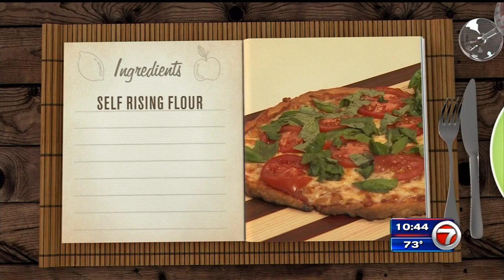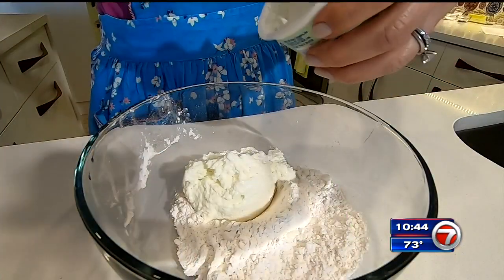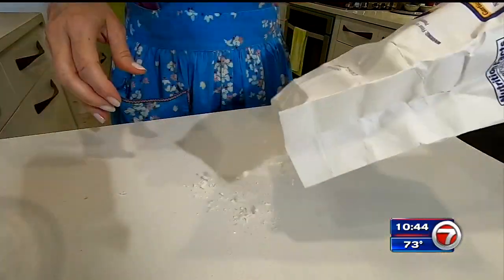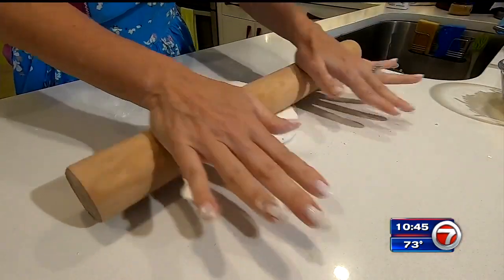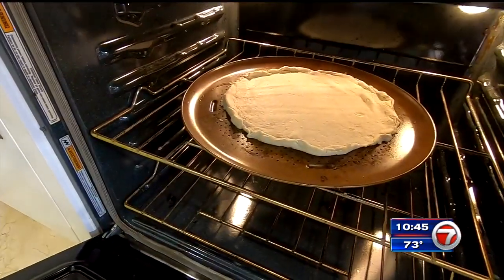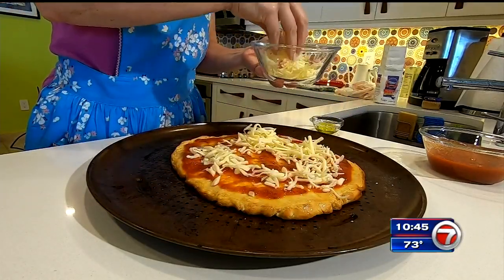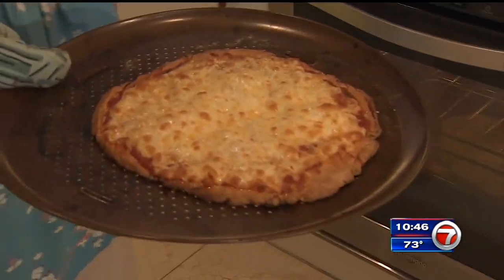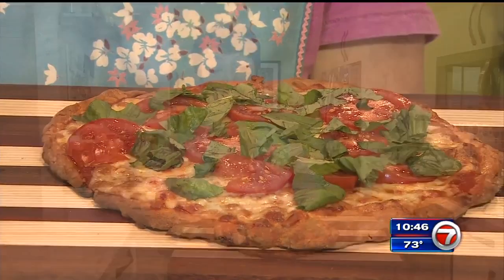How to make homemade pizza crust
Making homemade dishes is easy if you have the right recipe. We’re going to show you how to make a “made from scratch” Italian classic, as we grab a Bite With Belkys.

Ingredients:

1 1/2 cups self-rising flour, plus more for kneading
1 cup plain Greek yogurt
Cooking spray

- Mix flour and Greek yogurt together in a bowl. Transfer to a work surface that has self-rising flour on it.

- Knead the dough, adding flour as needed to keep from getting sticky.

- Roll the dough out with a rolling pin and shape into a nice circle. Brush olive oil around the edges.

- Bake for about 10 minutes, until the dough is halfway done.

- Remove from oven and top the crust with about a cup of your favorite sauce.

- Add mozzarella cheese to taste and any other toppings you like.

- Bake again for another 10 minutes or so. If you prefer, you can also add toppings after the cheese pizza comes out of the oven.